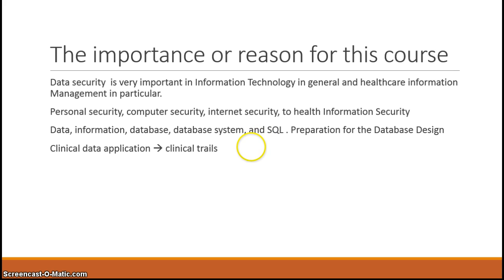Welcome to HIM 360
Welcome message for HIM 360